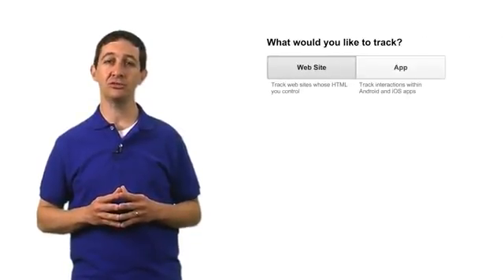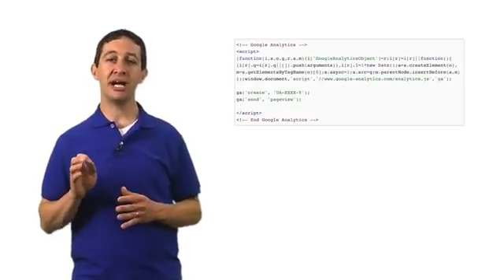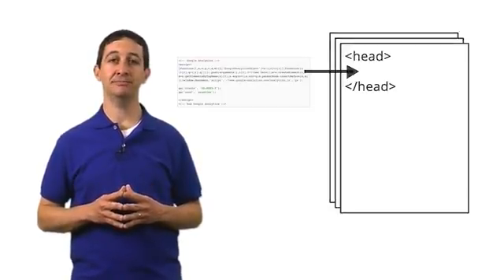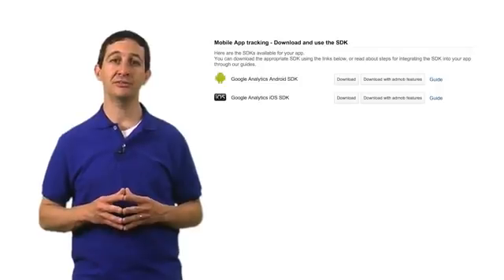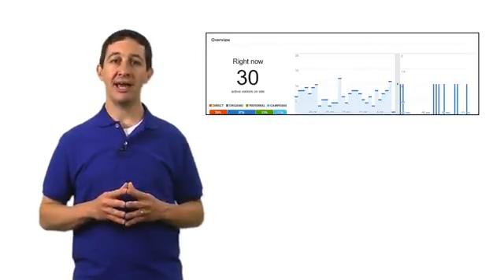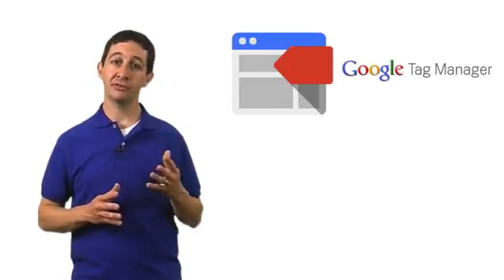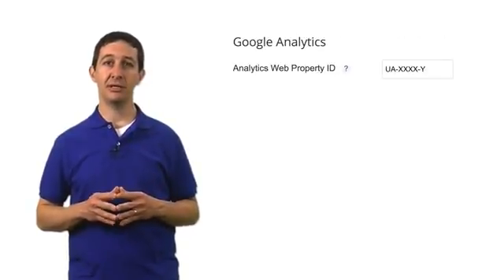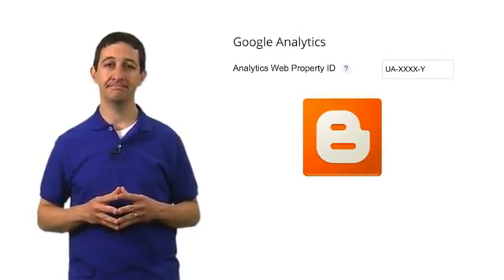Criar uma conta Módulo 3 Coletando dados acionáveis ​​com o